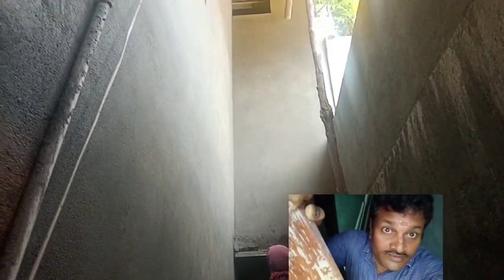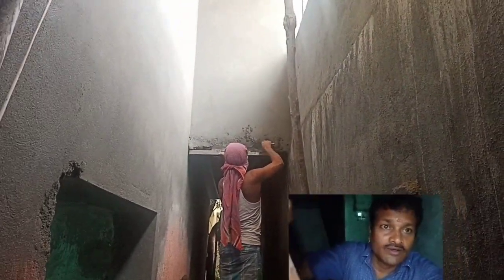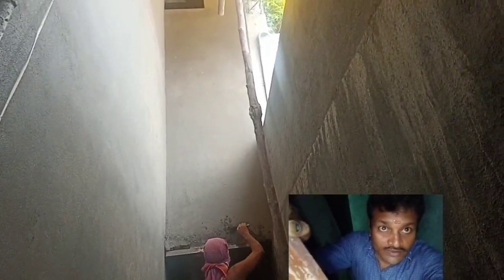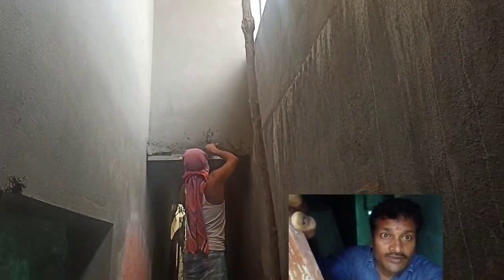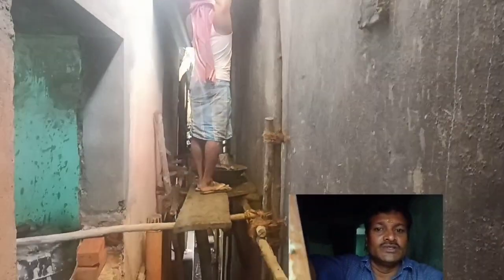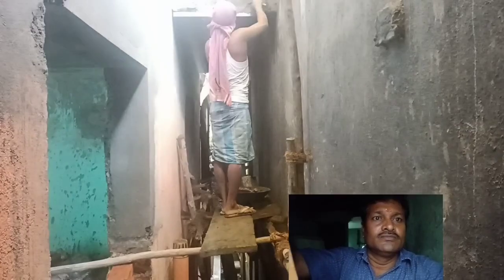முன் பக்கம் டிசைன் போடுவோம் ஜாமர்வேல் டிசைன்